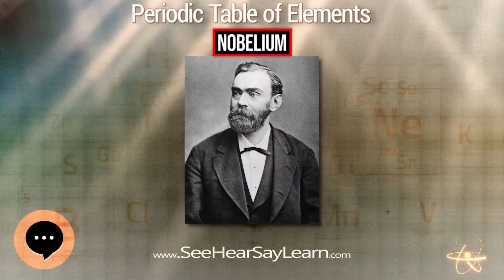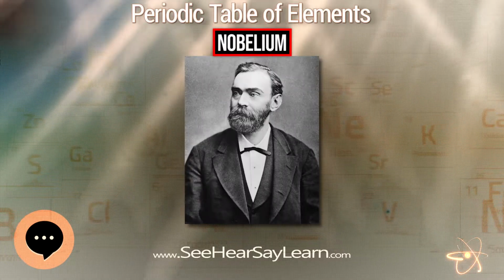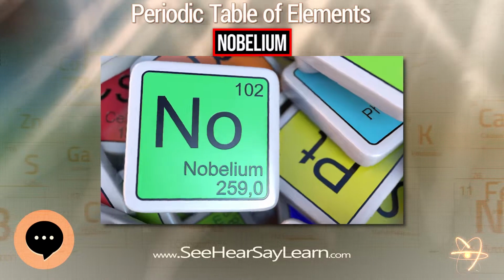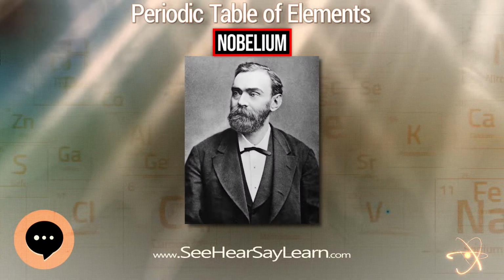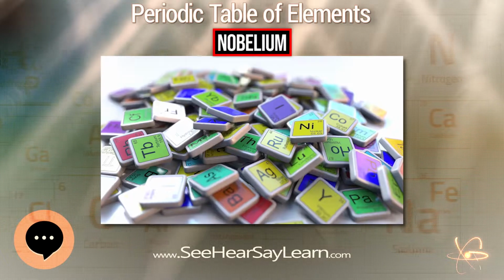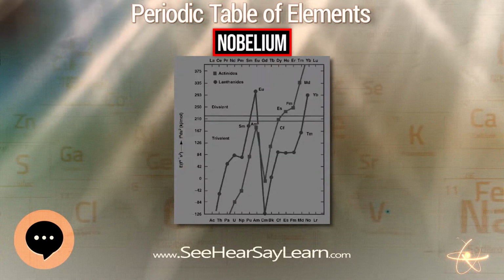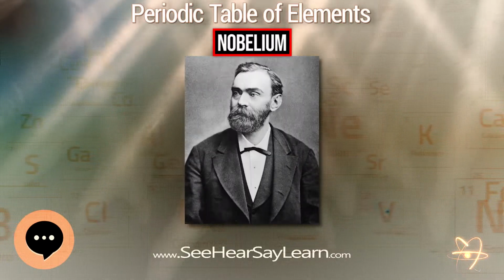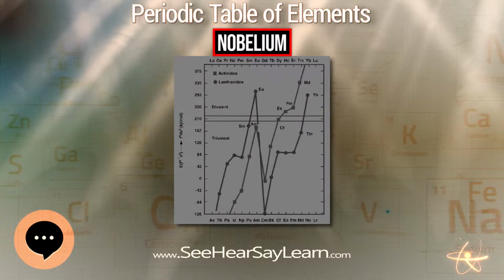Nobelium 🔬⚛️🔬 Periodic Table of Elements Series 🔬⚛️🔬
Nobelium is a synthetic chemical element with the symbol No and atomic number 102. It is named in honor of Alfred Nobel, the inventor of dynamite and benefactor of science. A radioactive metal, it is the tenth transuranic element and is the penultimate member of the actinide series. Like all elements with atomic number over 100, nobelium can only be produced in particle accelerators by bombarding lighter elements with charged particles. A total of twelve nobelium isotopes are known to exist; the most stable is 259No with a half-life of 58 minutes, but the shorter-lived 255No (half-life 3.1 minutes) is most commonly used in chemistry because it can be produced on a larger scale.
This video is about "Nobelium".
Link to Amazon.com